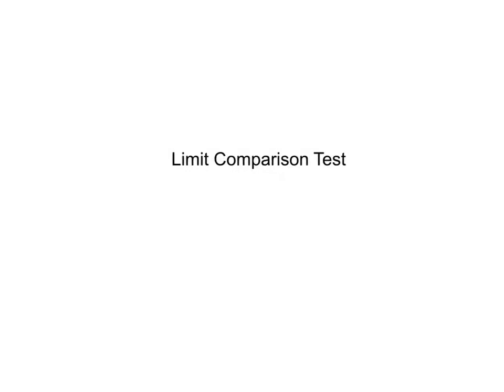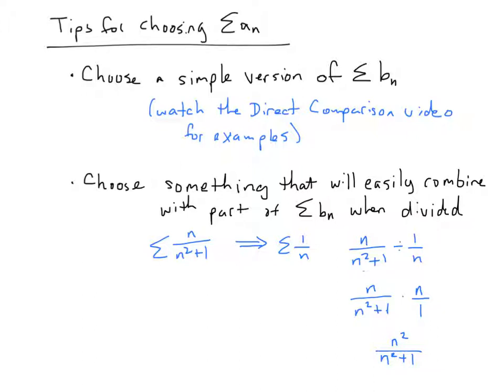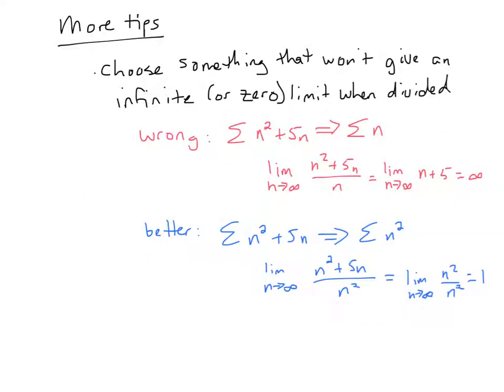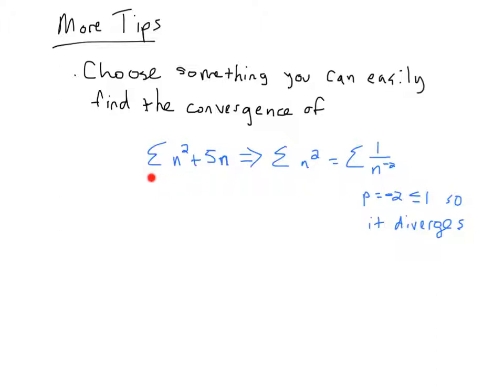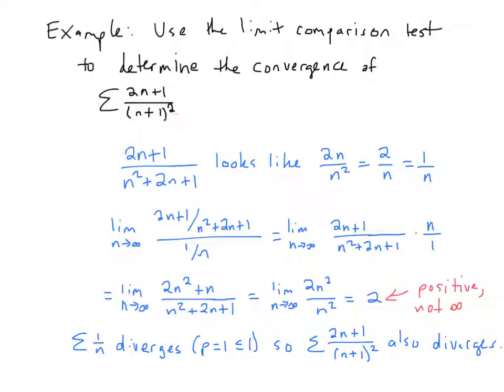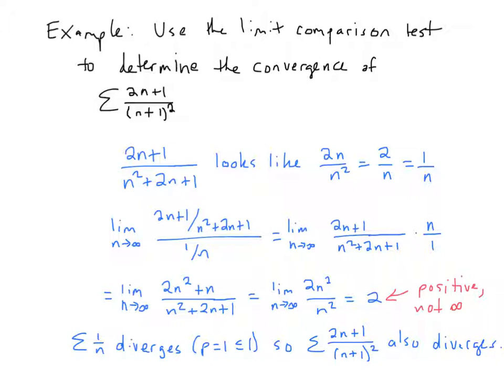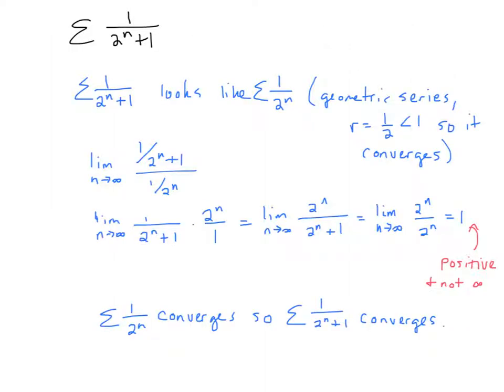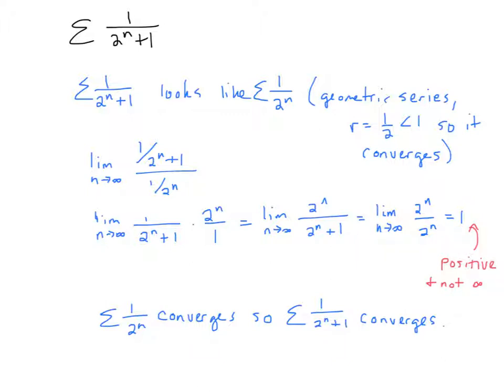Limit Comparison Test